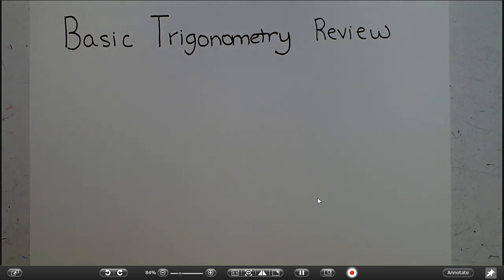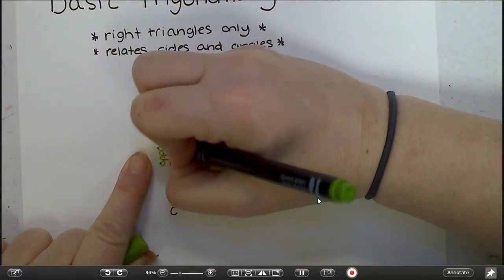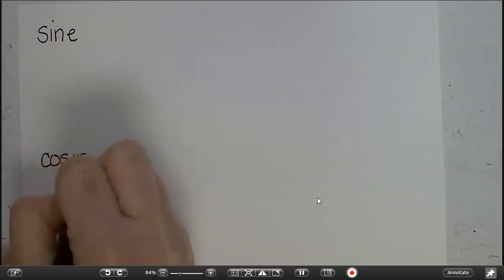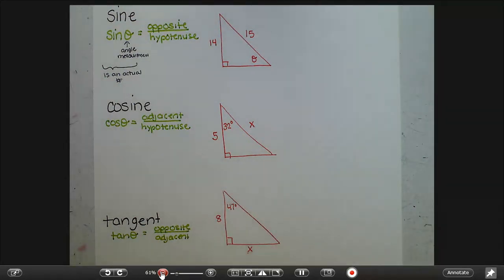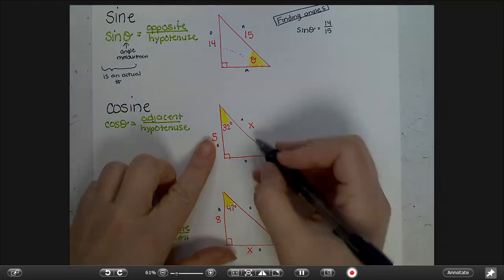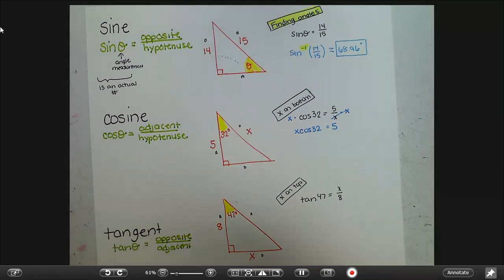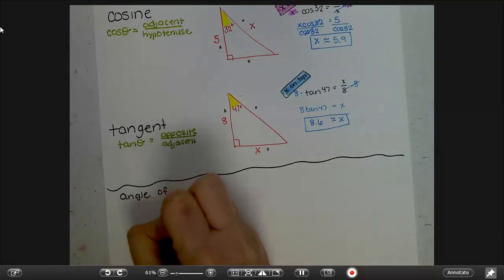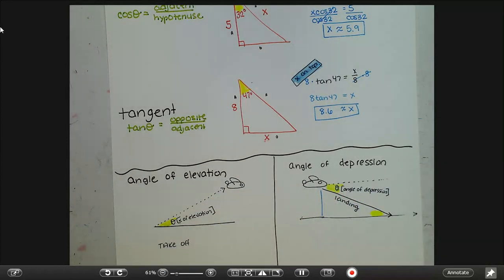Basic Trigonometry Review